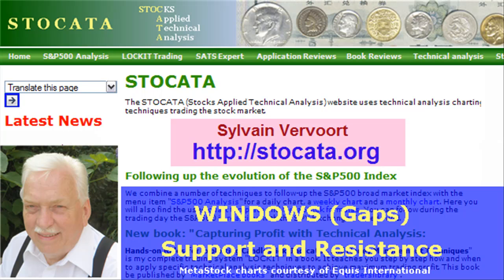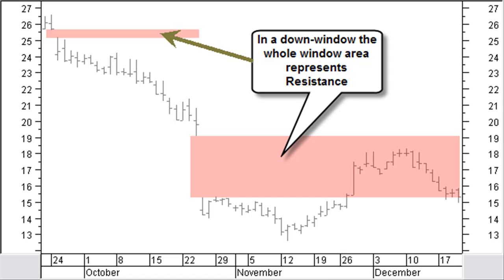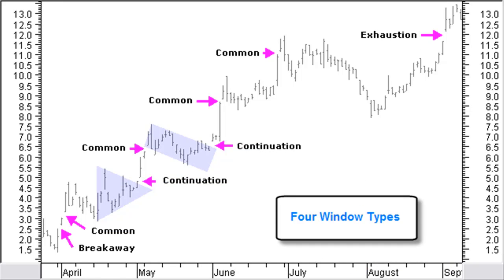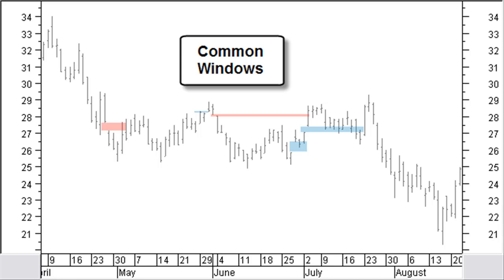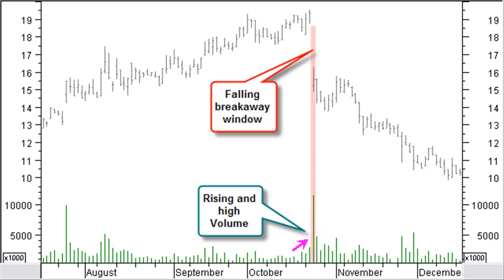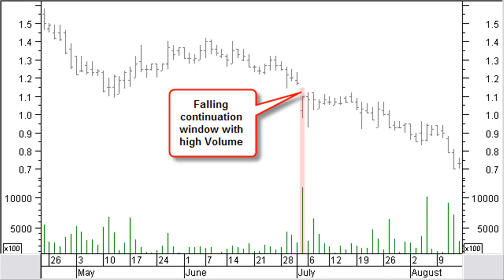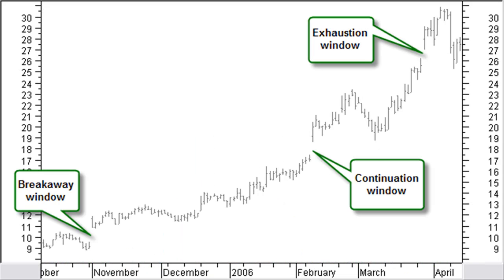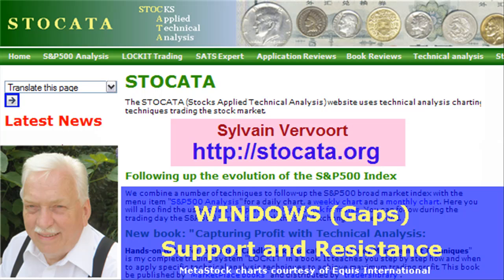Stocata.Org 010 GAPS Technical Analysis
Stocata.Org - Technical Analysis training course learning video part10 about stock price windows or gaps support and resistance. With common, breakaway, continuation and exhaustion windows or gaps.